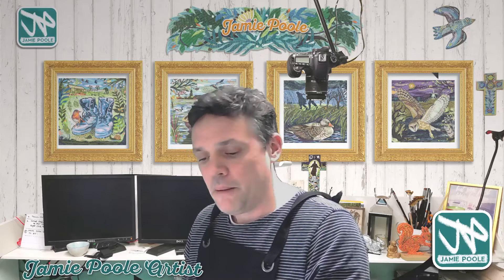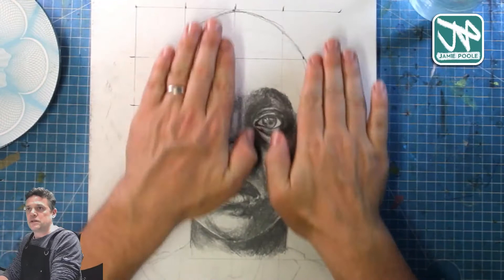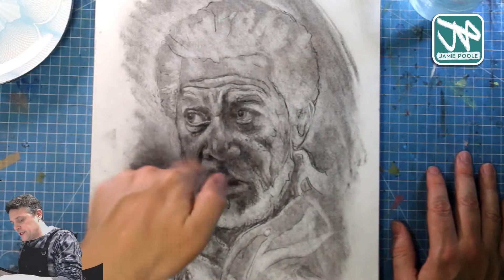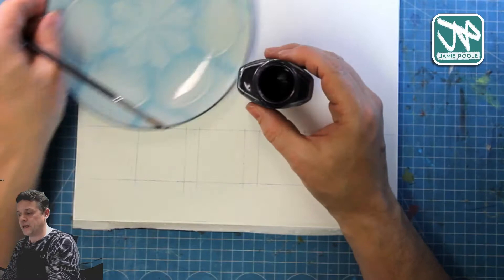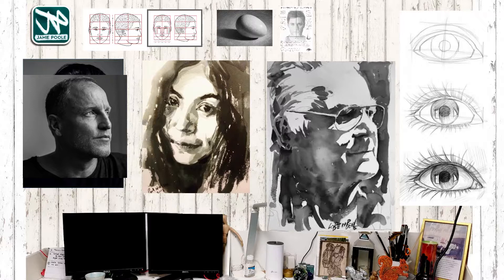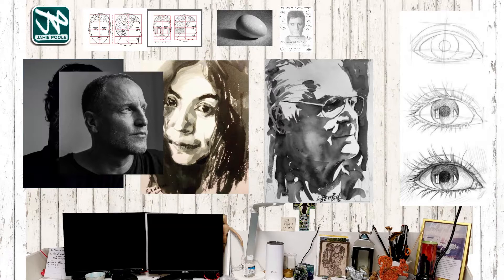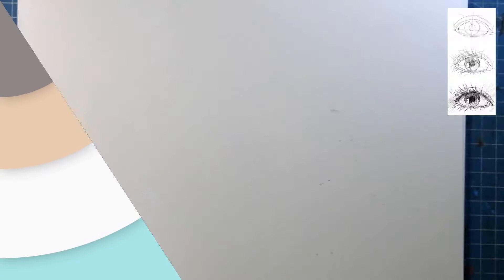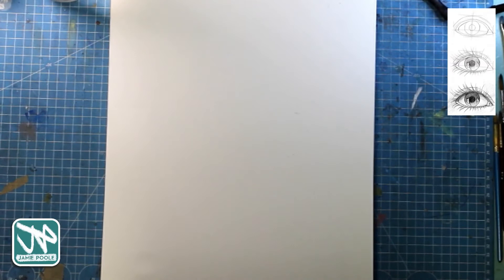Ink Wash Portrait with Jamie Poole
In this lesson we use ink and brush with a touch of water to create a portrait.  Learn how to paint a portrait using ink.